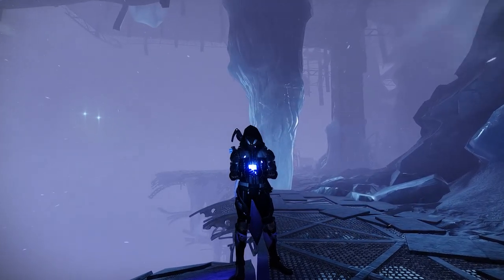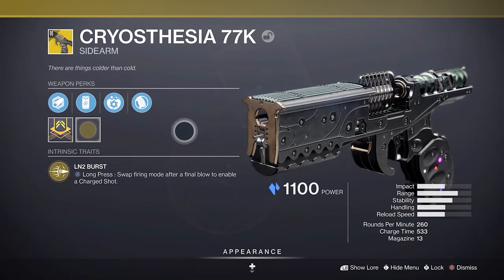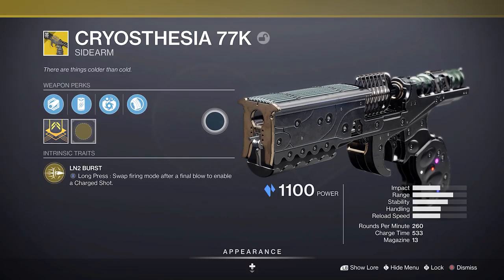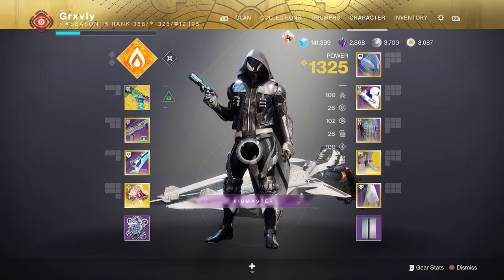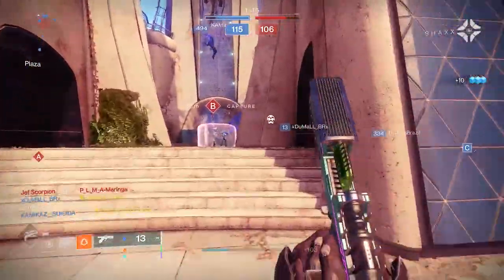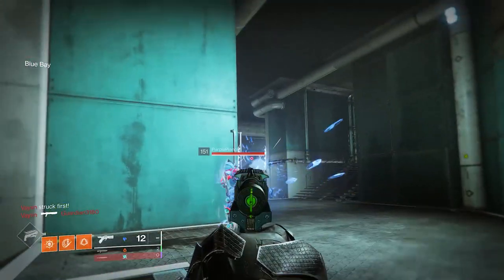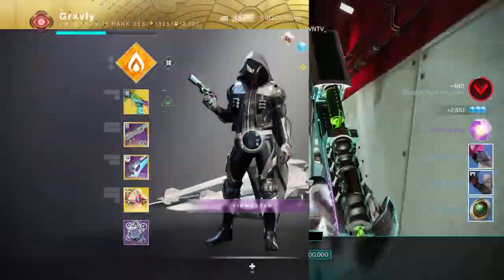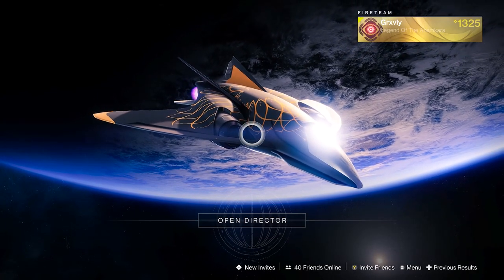Bungie Might've Buffed This Gun A Little Too Much... (Cryosthesia 77k Is Busted)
When Season of the Splicer came out in Destiny 2, one of the most interesting exotics we have ever seen, the Cryosthesia 77K. Cryosthesia was pretty bad when it came out, but it recently got a huge buff, and it might just be meta now :)